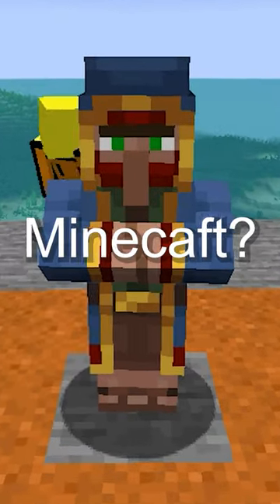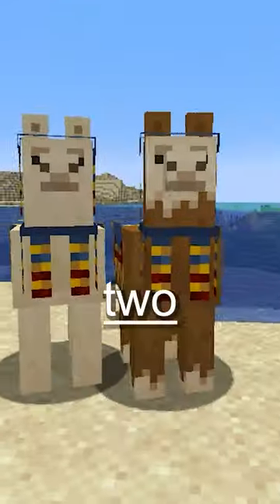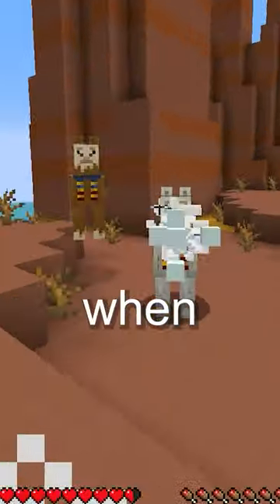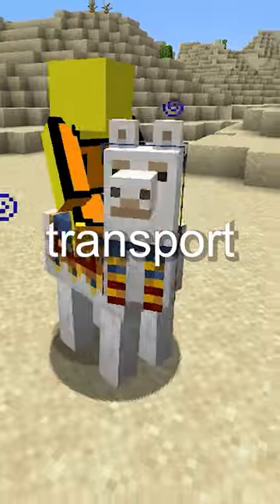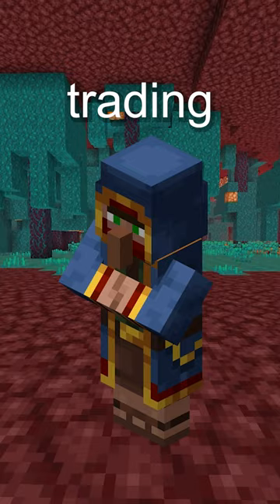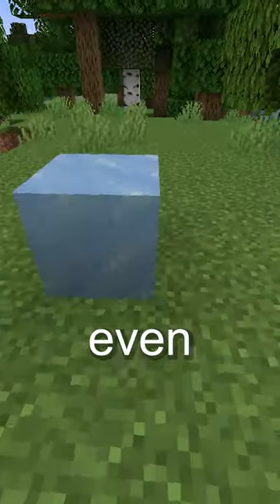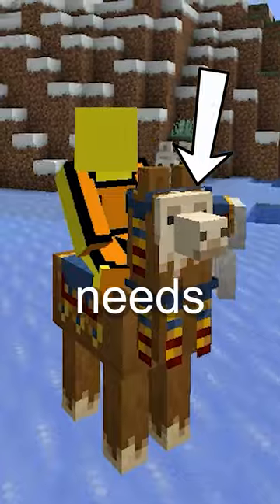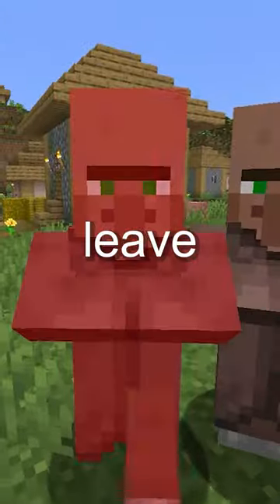What Is The Wandering Trader In Minecraft?